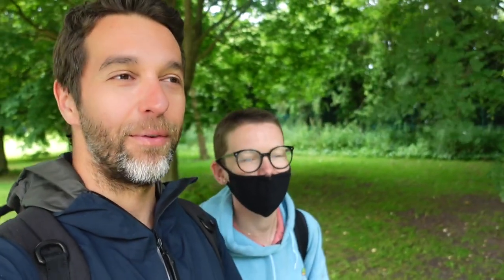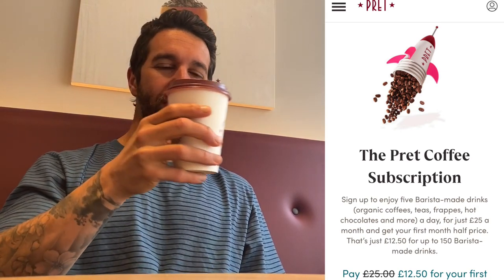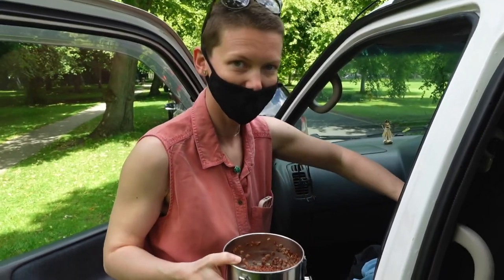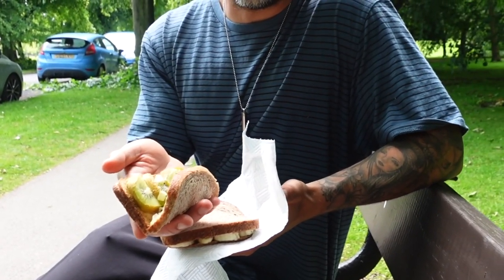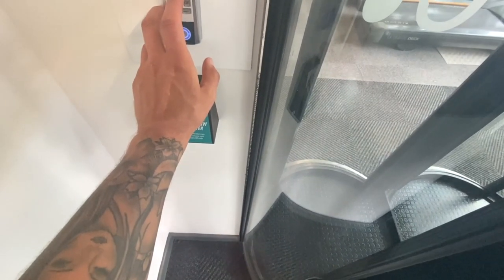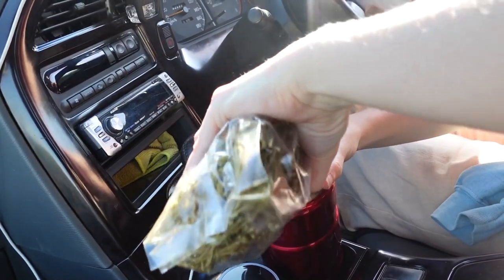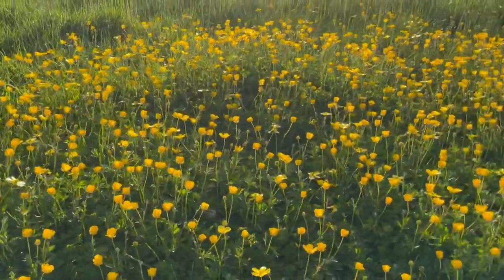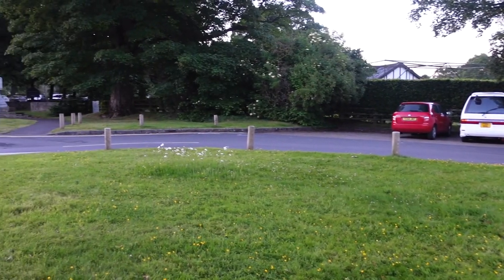LIVING IN A VAN IN THE UK | Stealth Camping in North Yorkshire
Living in a van in the UK has definitely been a learning experience that I am sure will come in handy when we head over to Europe next month. We start in Harrogate where we stealth camped for the night, before exploring Yorkshire and laying our heads in Bolton Abbey. Enjoy. 😊